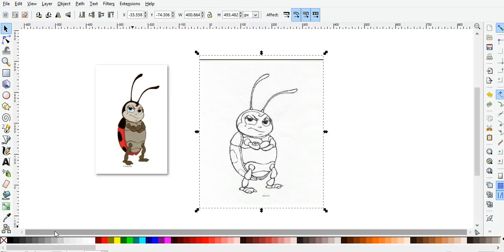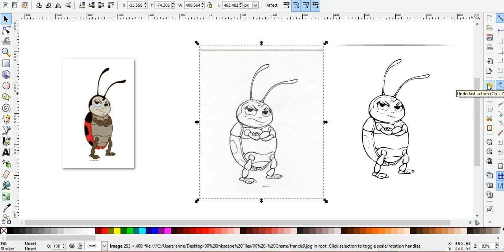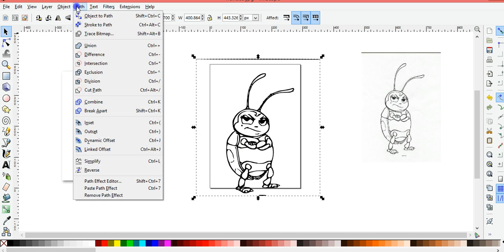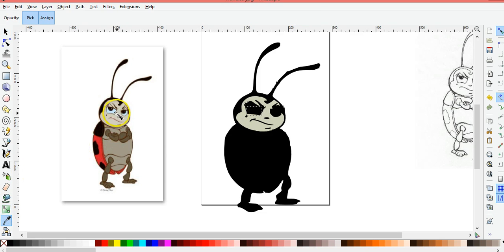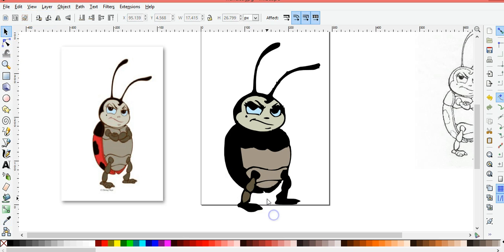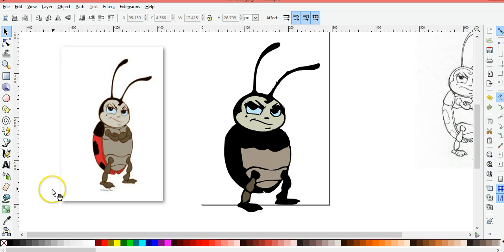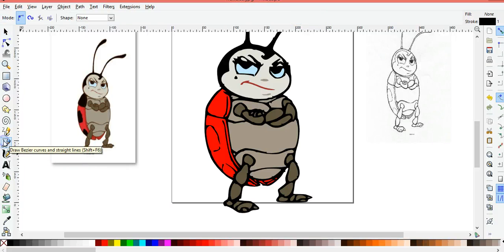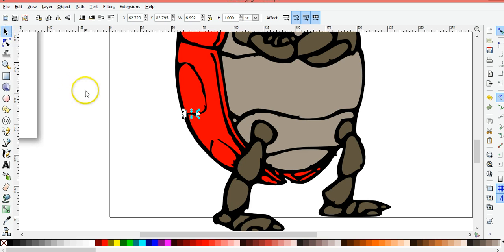Inkscape Fixing broken Lines in Images to Fill Color